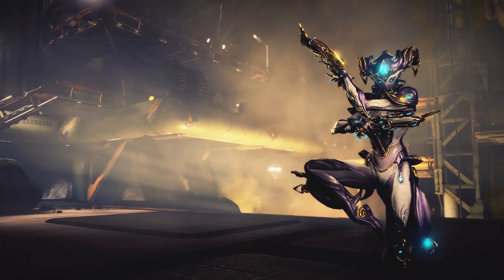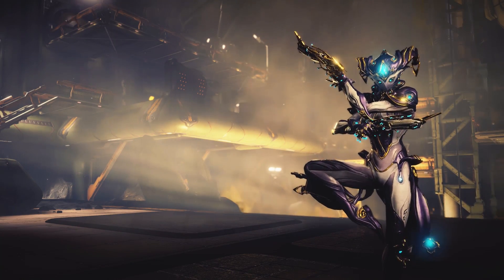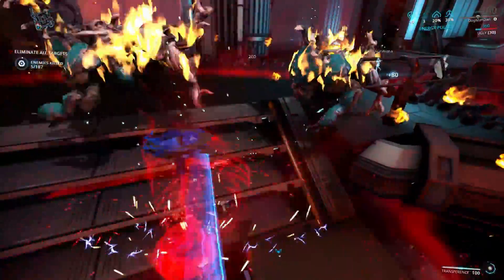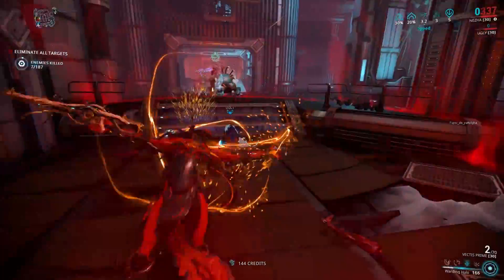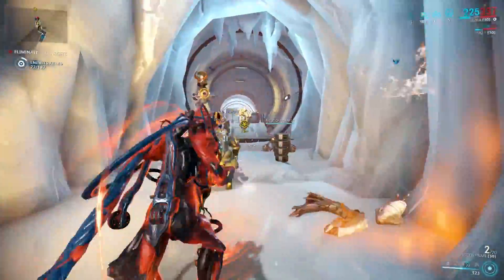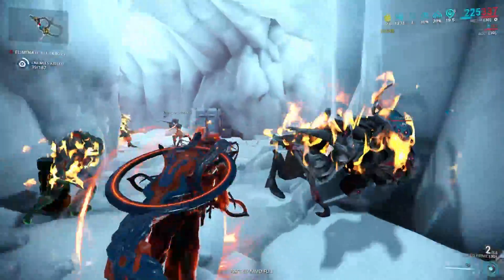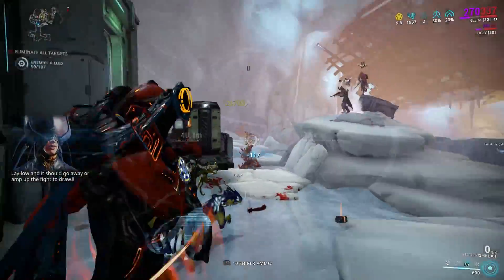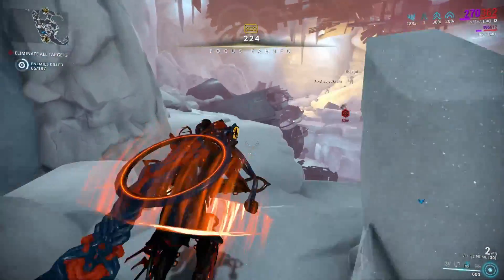Warframe: Update 22.7.0 Mirage Prime Access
Song: Beer Beards And Barbecue 1 - Victor Olsson